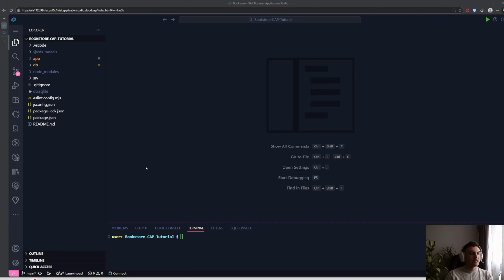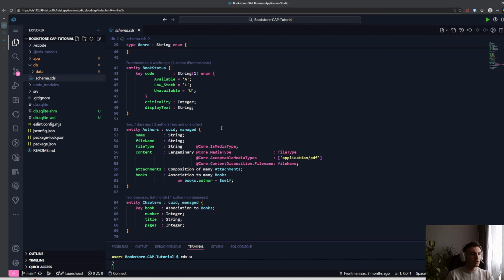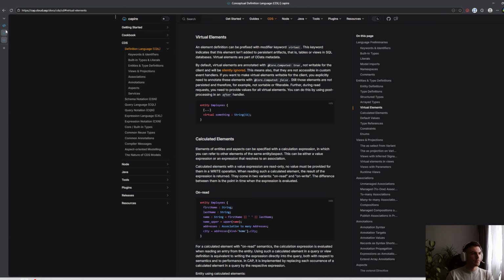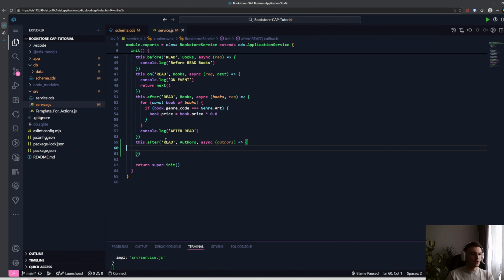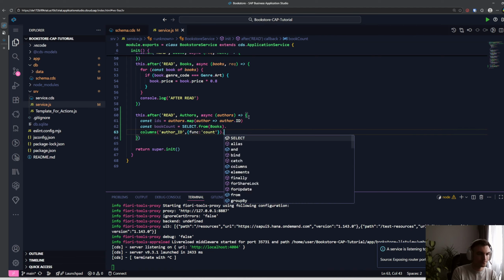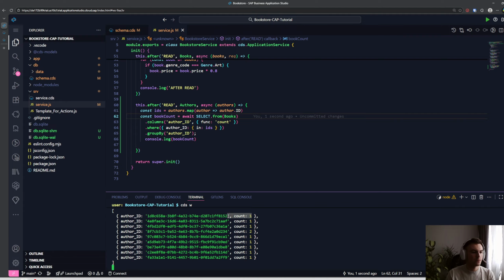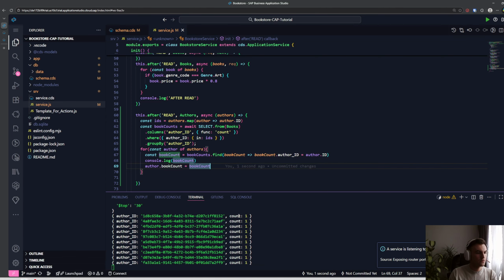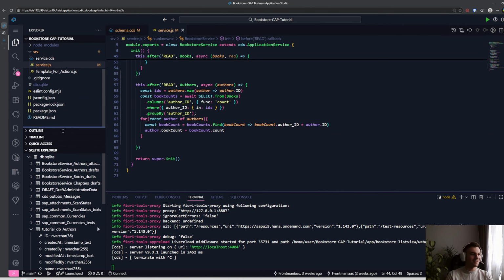SAP CAP Tutorial for Beginners (Ep17) | Virtual Fields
In this episode, we dive into virtual fields in SAP CAP — how to add them to your entities and compute them dynamically in your service logic (without storing anything in the database) 🧠✨
We’ll build a booksCount field for Authors, calculate it in an after READ handler, and wire it into Fiori Elements so your UI can display it nicely (or even hide it conditionally) 🪄📊